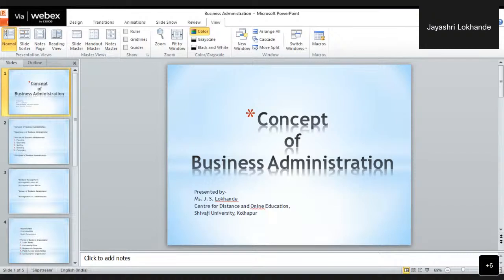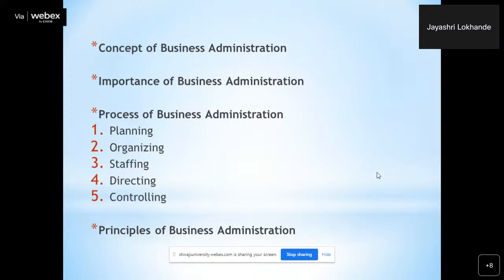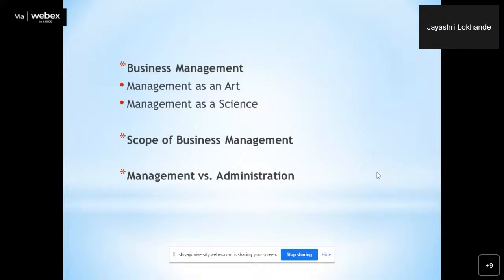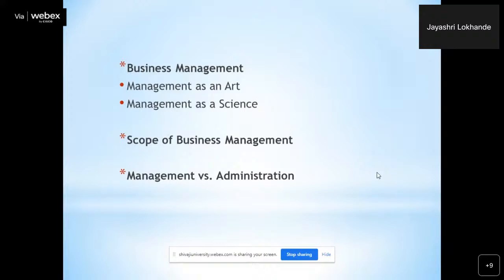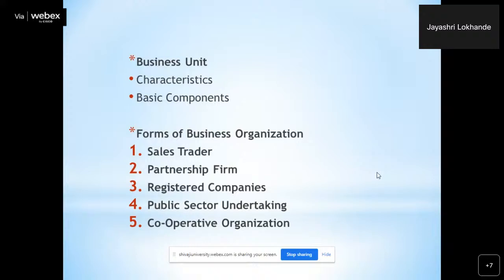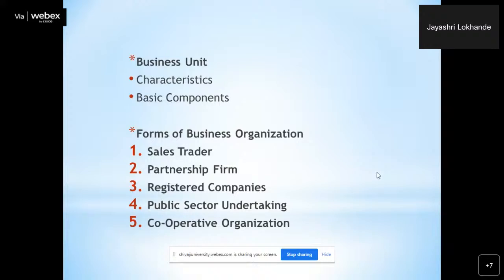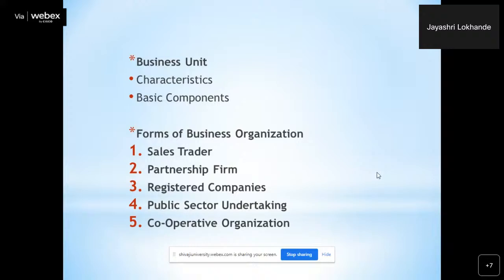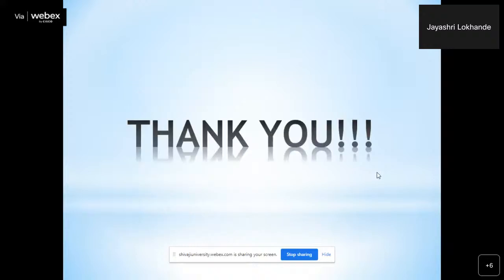Certificate Course in Business Administration Online Session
विद्यार्थी मित्रहो,

सर्टिफिकेट कोर्स इन बिझनेस ऍडमिनिस्ट्रेशन चे अध्ययन आज दिनांक 05/12/2022 पासून सुरू होत आहे. त्याचे वेळापत्रक पाठवलेले आहे.  सदर लेक्चर्स हे ऑनलाइन मोडद्वारे वेबेक्स या प्लॅटफॉर्मवरून घेण्यात येतील तरी खाली दिलेल्या लिंक ला जॉईन करून लेक्चर्स ना उपस्थित रहावे.

OR

Join by meeting numberMeeting number (access code): 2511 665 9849Meeting password: DWier5f3jk6